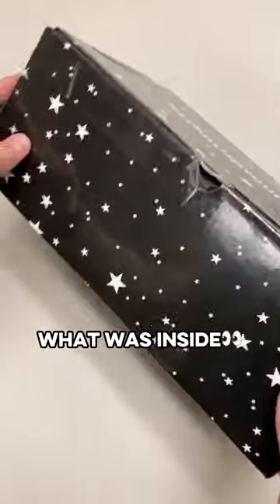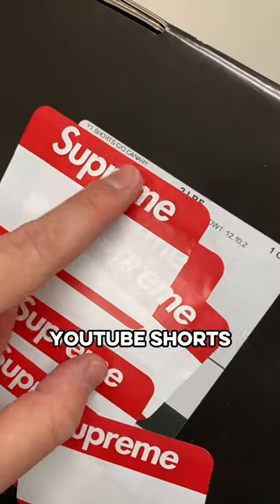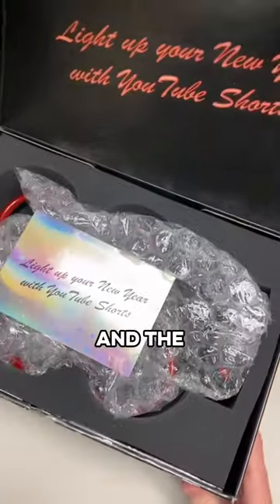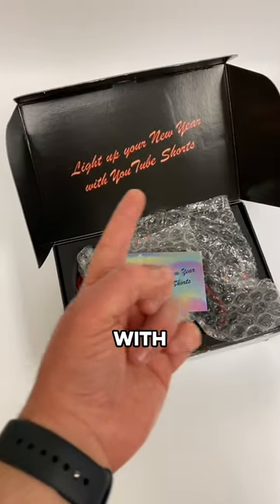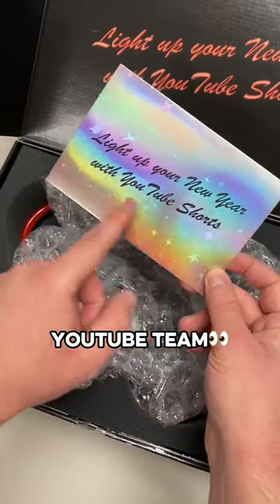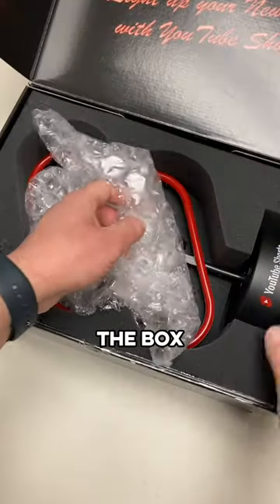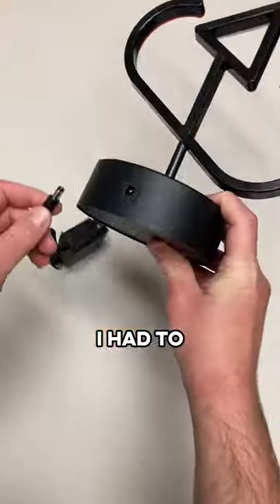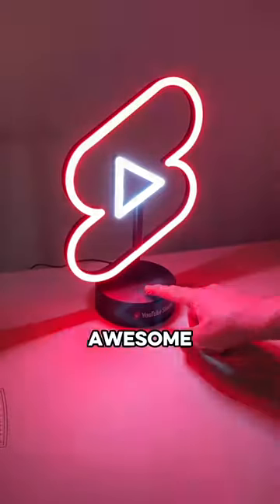I Got a Package from YouTube👀